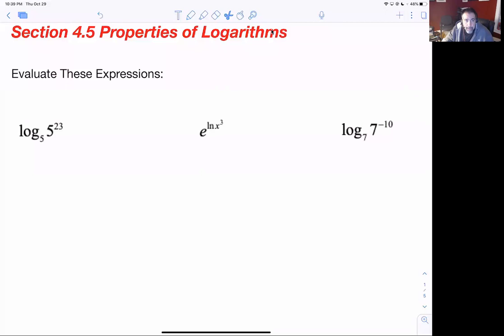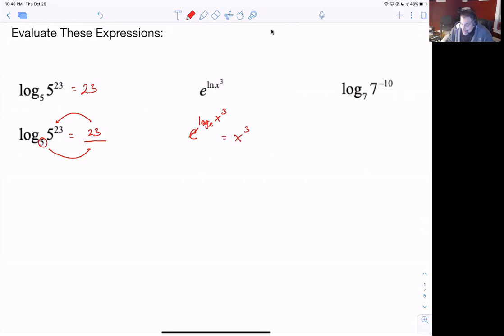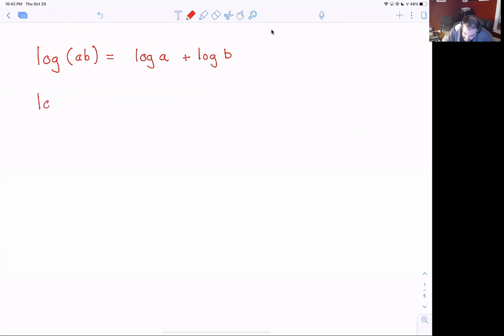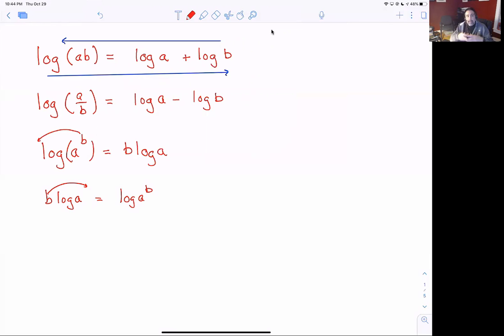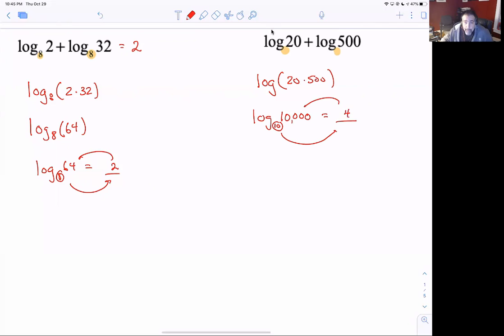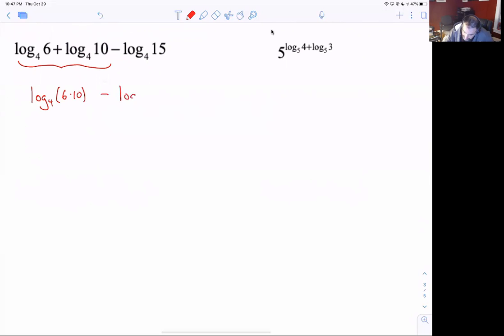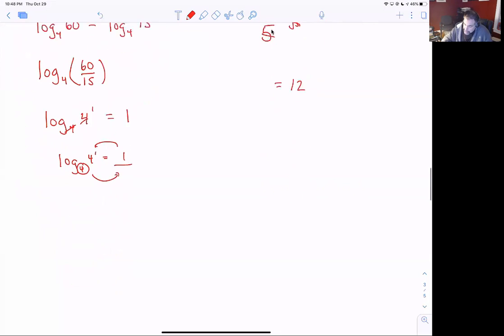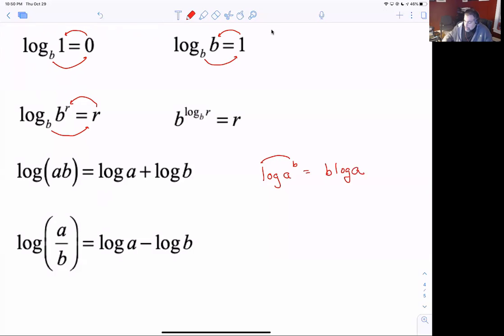Section 4.5 Properties of Logs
Logs were created to make math simpler. Turning multiplication into addition and division into subtraction has many advantages. Learn these log rules and you will be a much happier person and live a more fulfilling life.